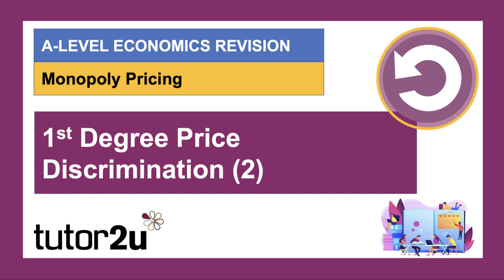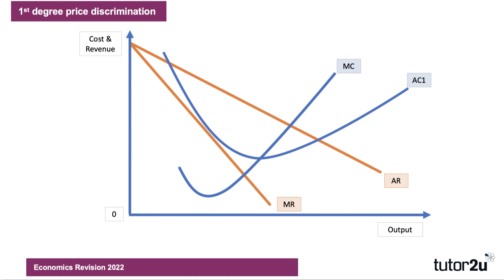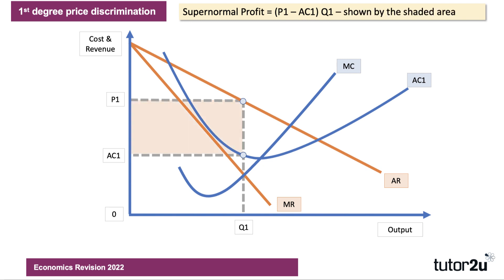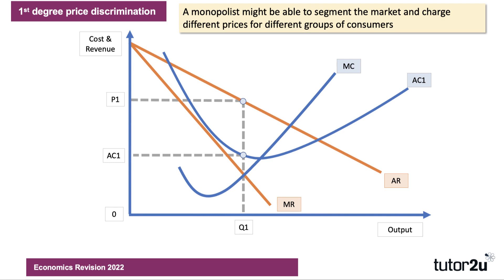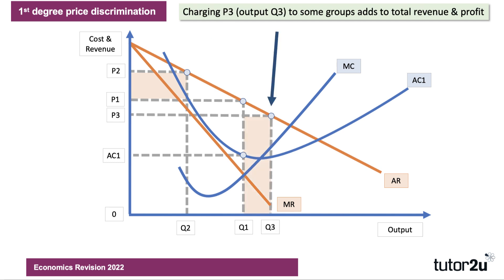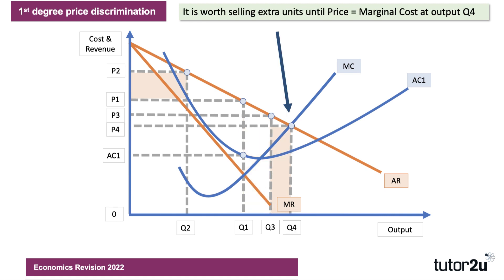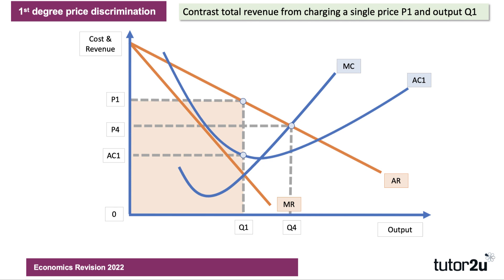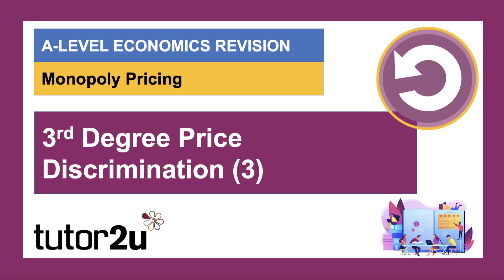Price Discrimination: 1st Degree Price Discrimination (Video 2 of 4)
The second video walks through an analysis diagram showing how moving towards 1st degree price discrimination can lead to higher sales, revenues and profits for a firm.